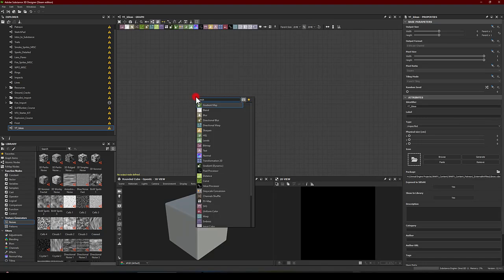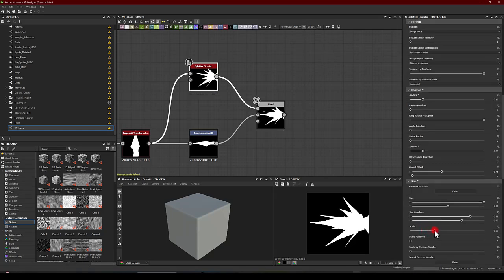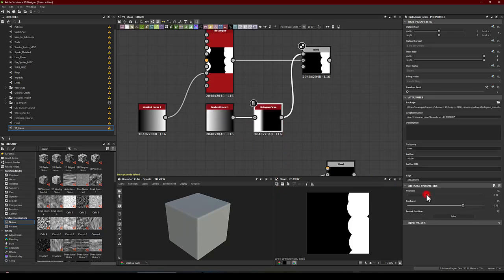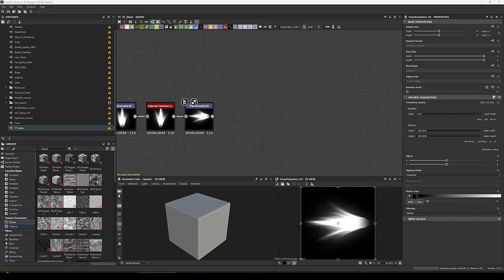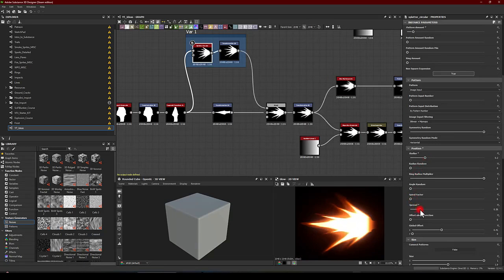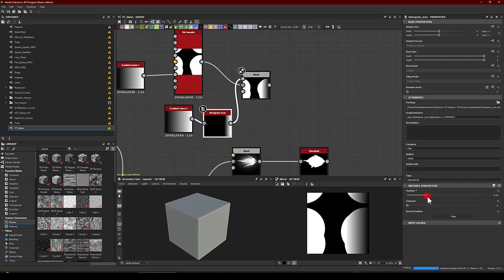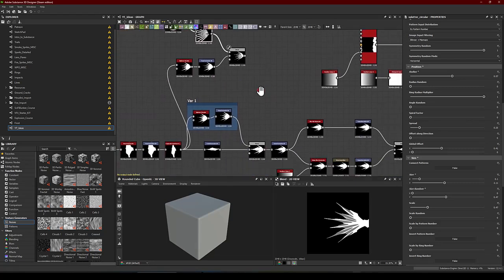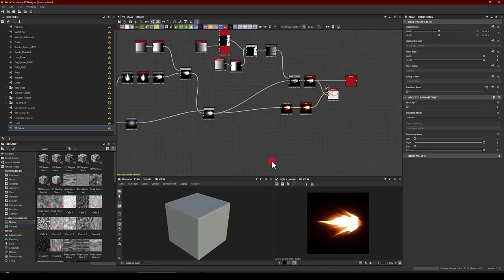Stylized Muzzle Flash Series Part 1 - Substance Designer Texturing